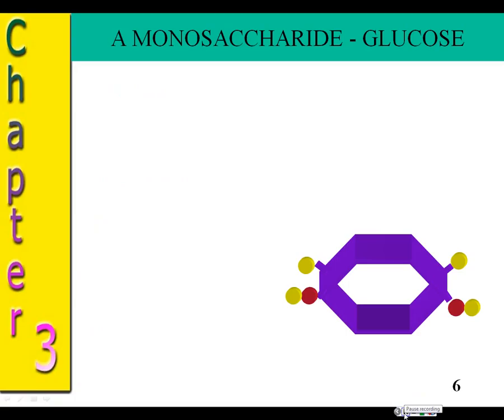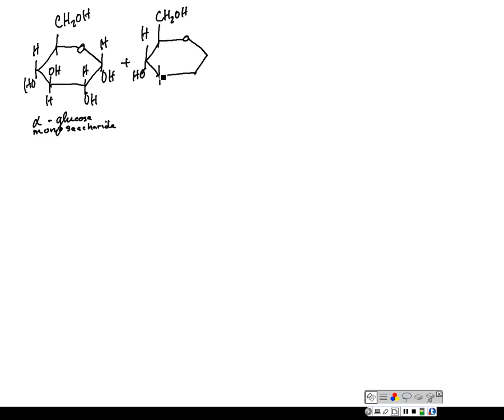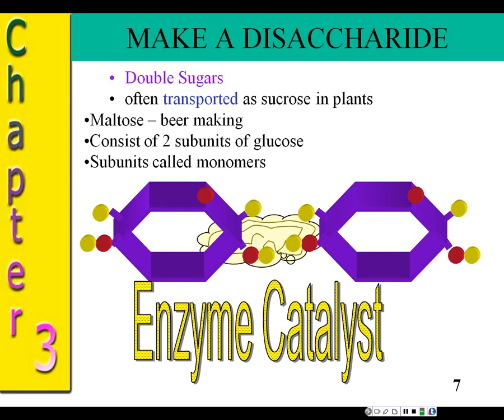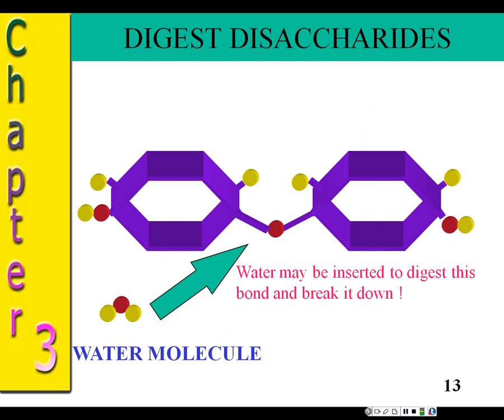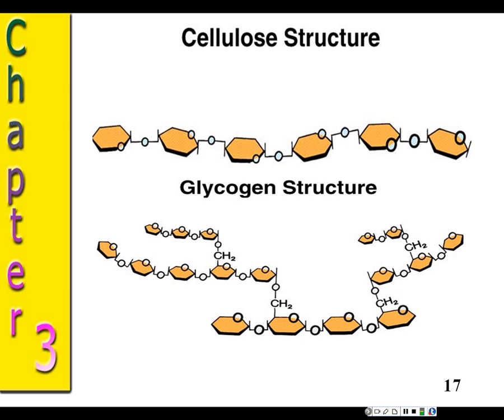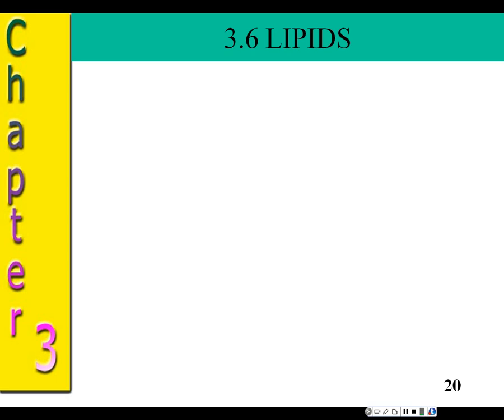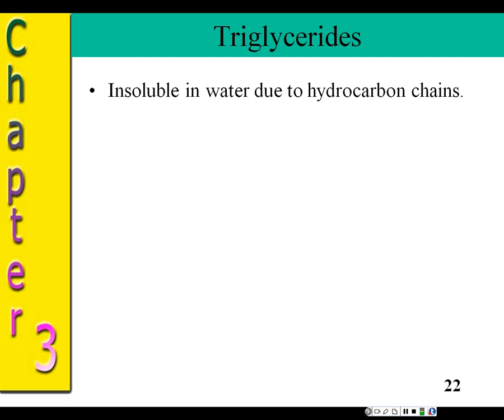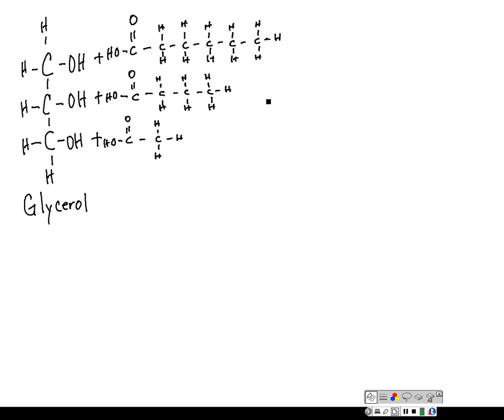Macromolecules Part 2